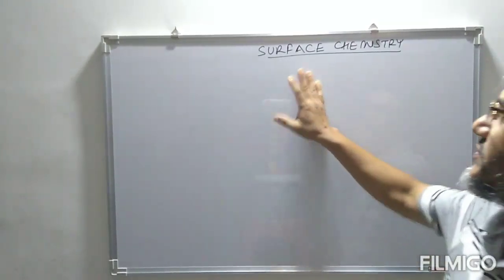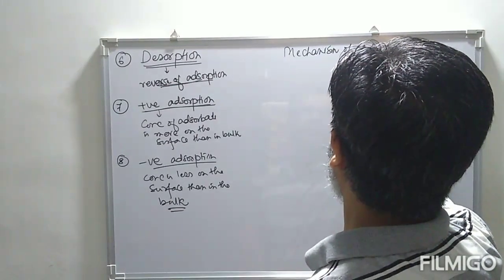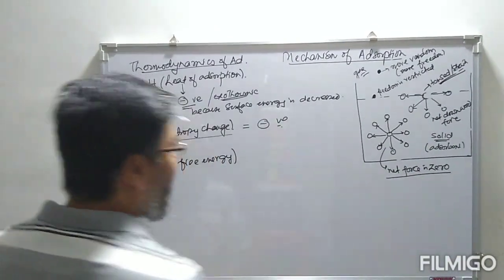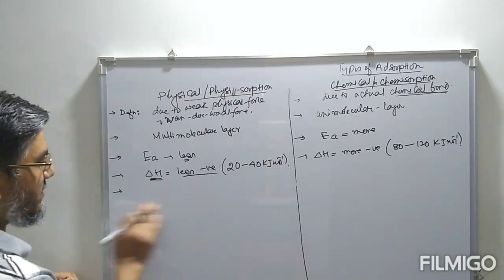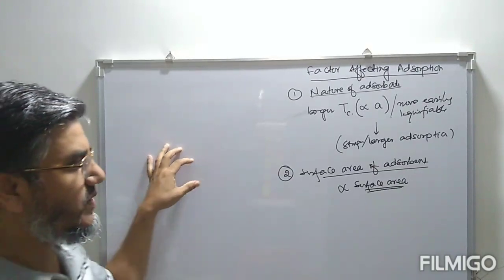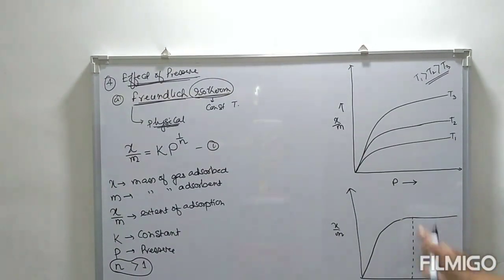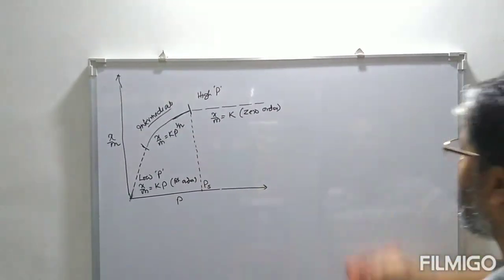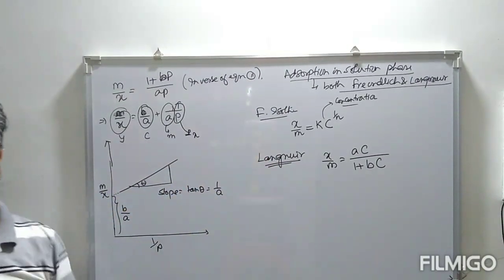Surface chemistry-1: adsorption and adsorption isotherm